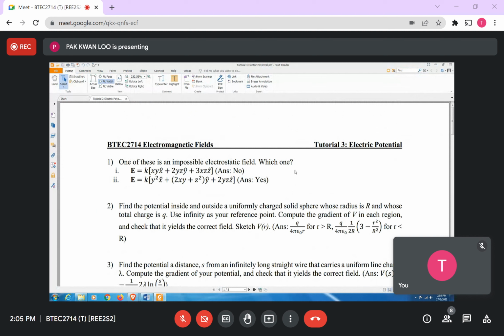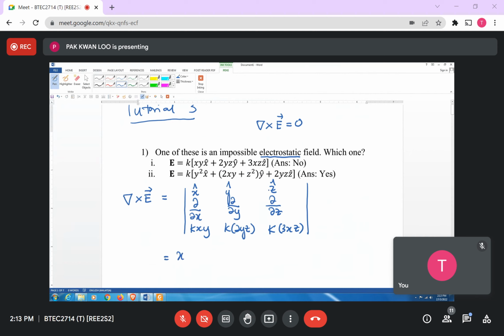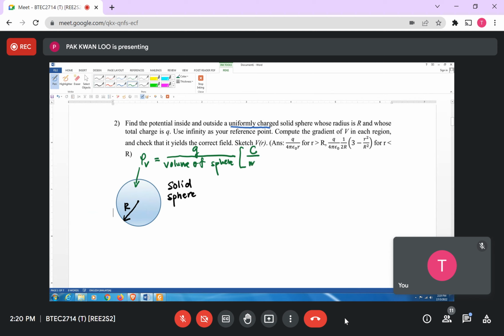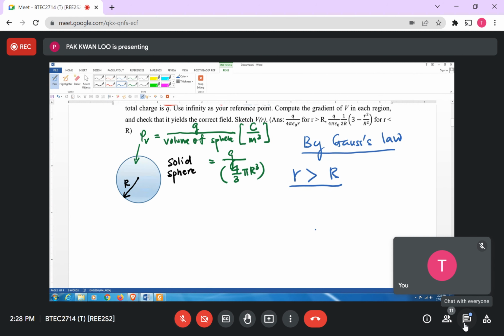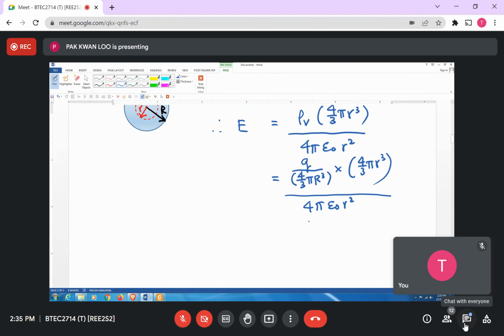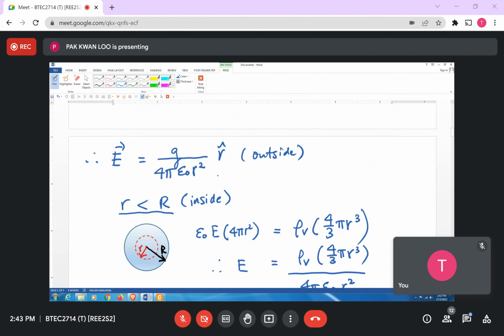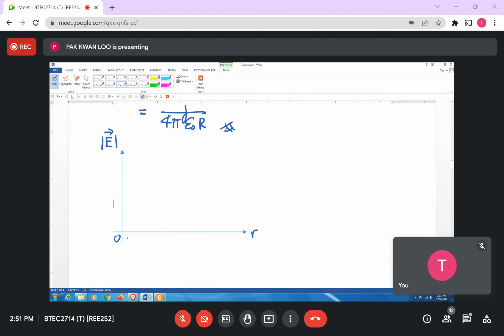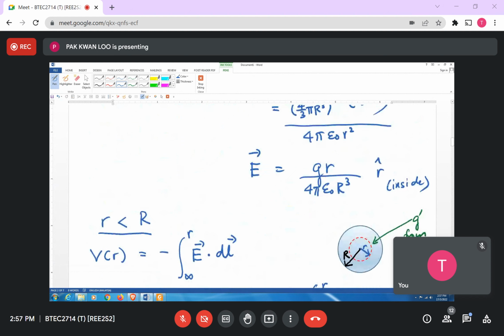EMF tutorial 3 part 1